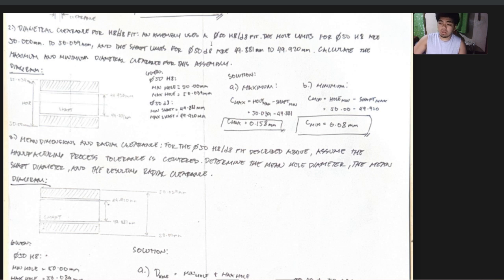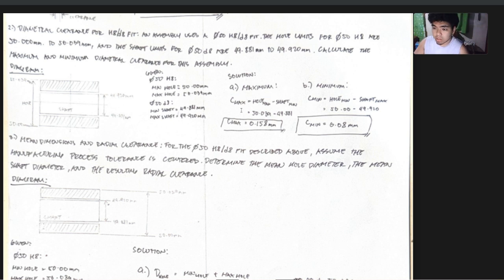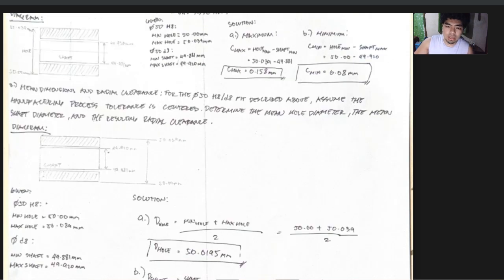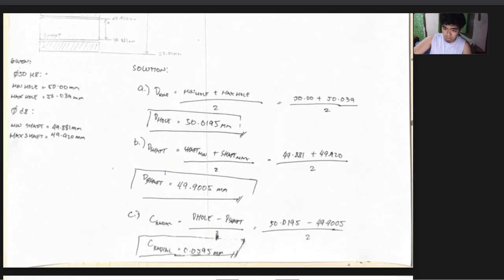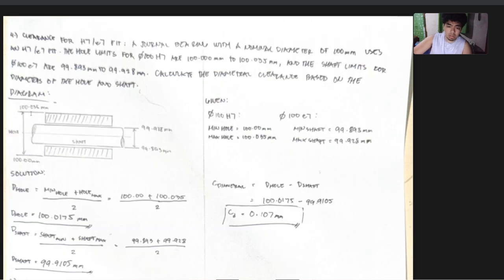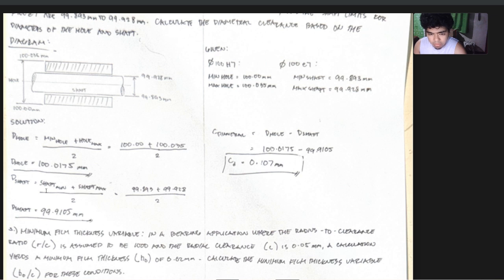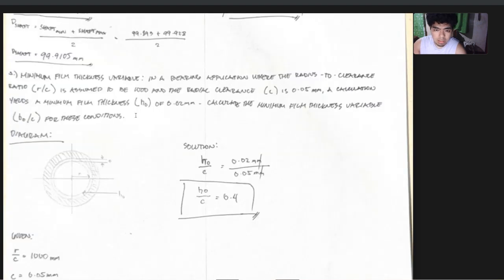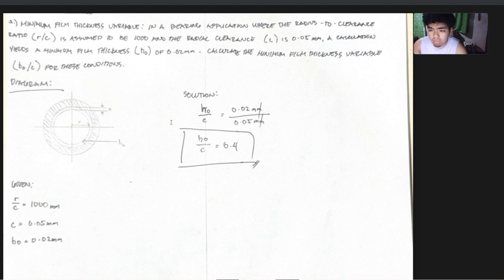Machine Design 1 - Sample Problem/Tolerance